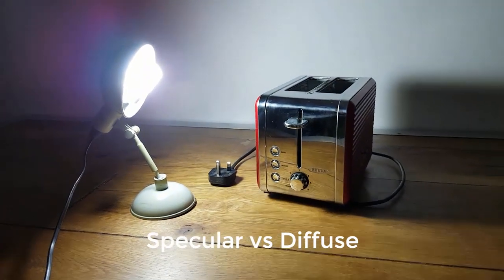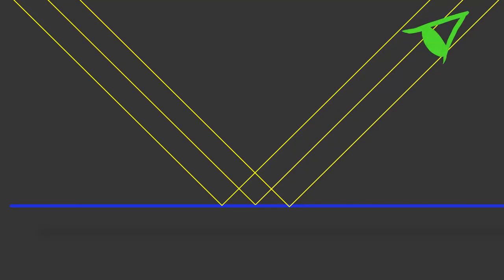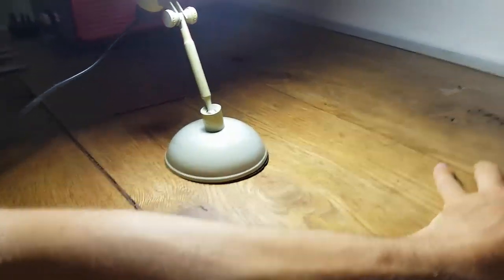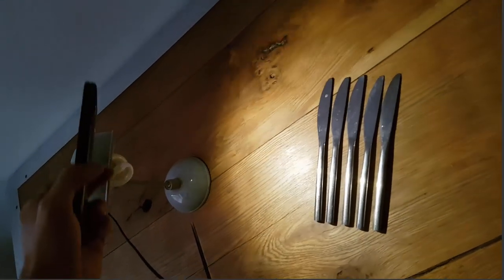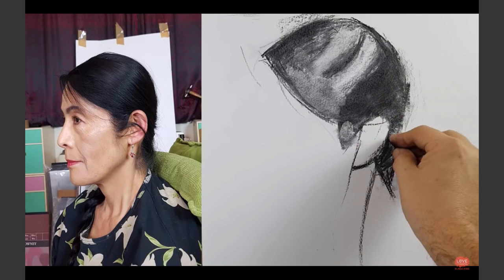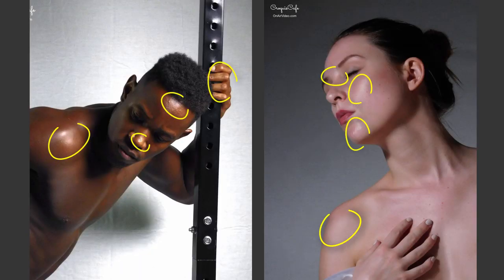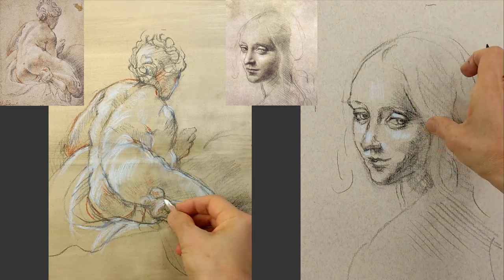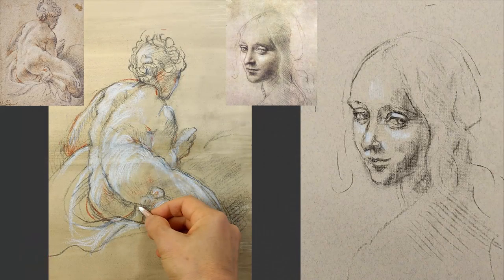Artist Eye Training: Highlights & Reflections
Once again we are using household objects and things we see in daily life to understand a fundamental art principle: reflections.

Understanding light and how it bounces off different things - specifically specular and diffuse reflection - is really useful to drawing people, landscapes or objects.

We also study some master drawings to practise using our reflection skills in a figure drawing or portrait.

In the video, I mention a video we did about the trois crayons method - it is well worth a look: